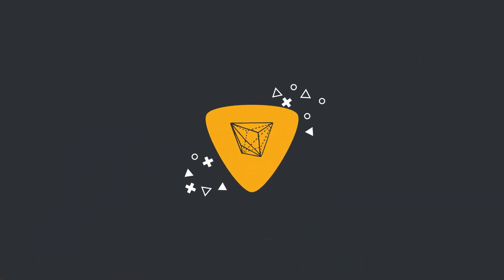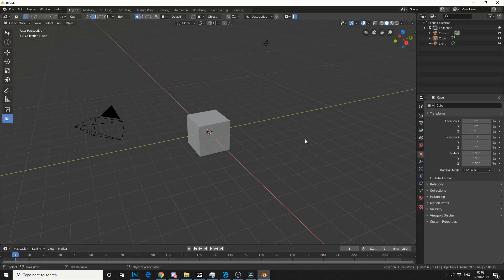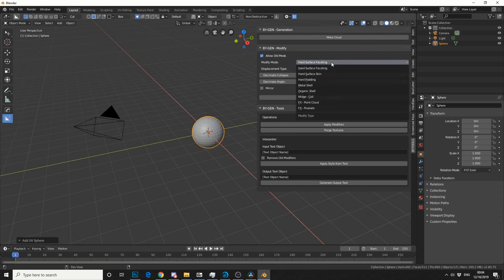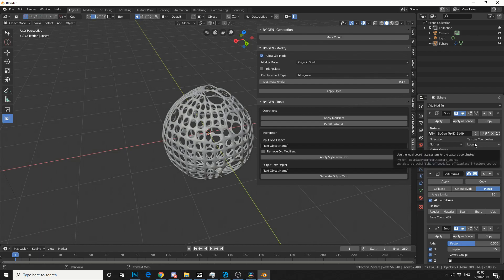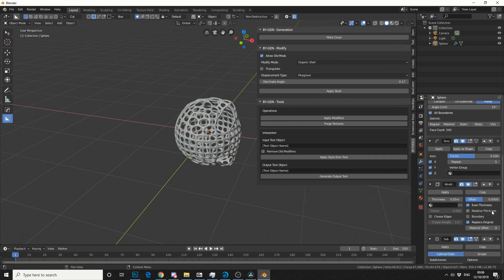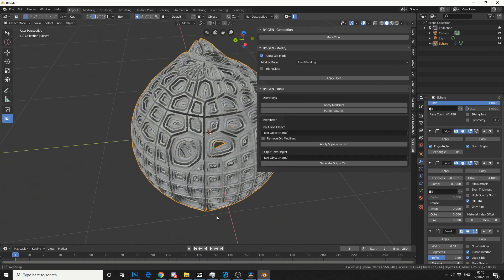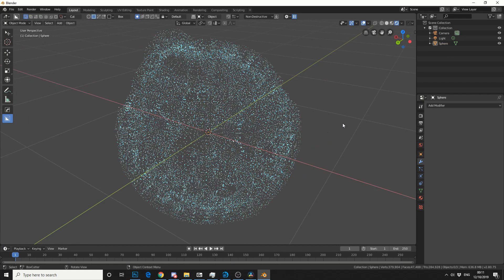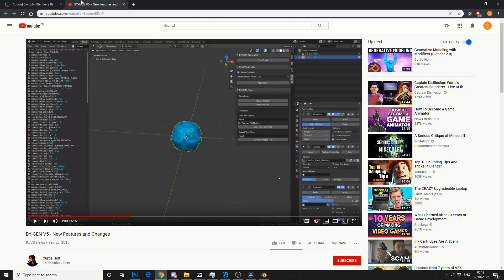Blender 2.8 Addon review: BY-Gen generative modeling addon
BY-GEN is an addon designed to simplify the process of creating non-destructive, generative modeling styles in Blender 2.8

Curtis Holt
BY-GEN - New Update and Features